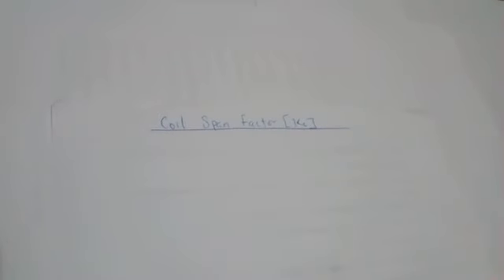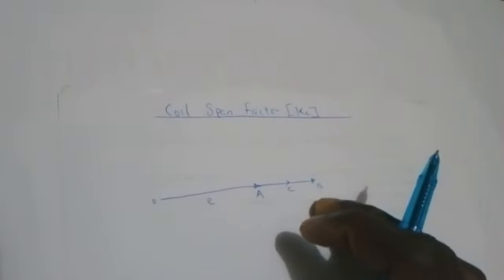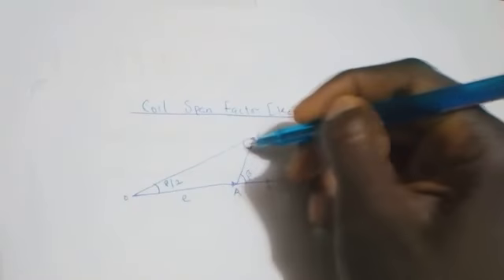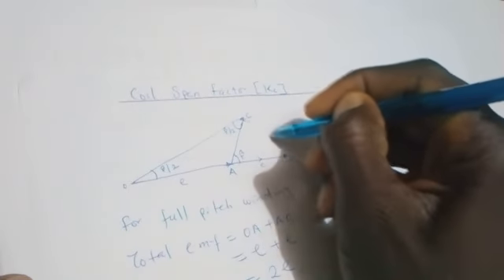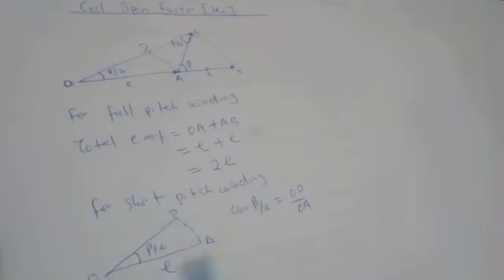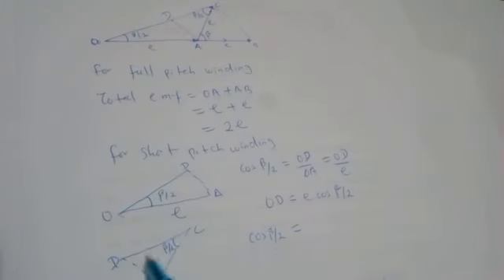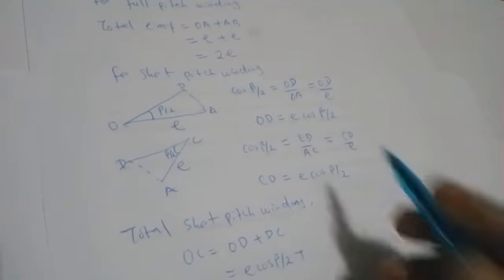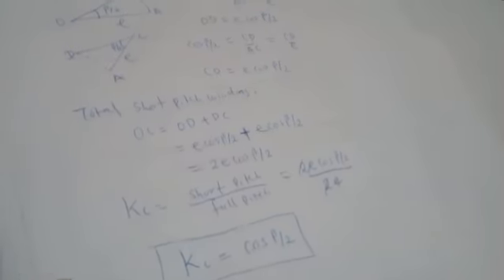Deriving the formula for coil span factor (Kc) of a synchronous machine